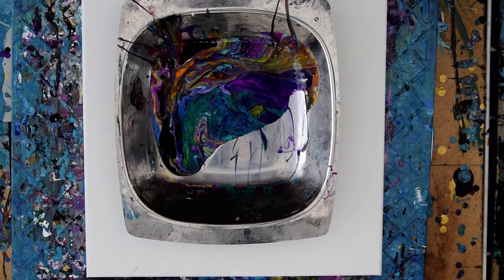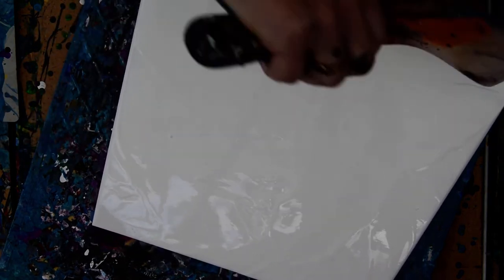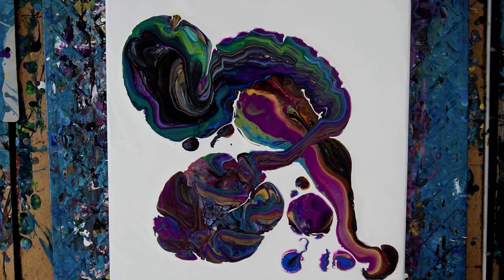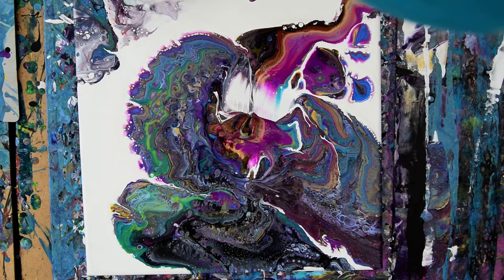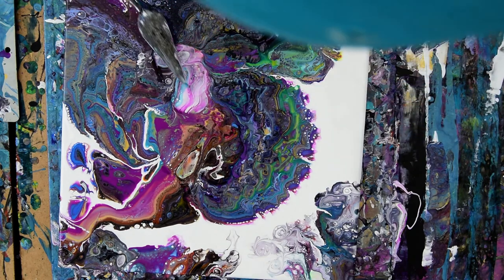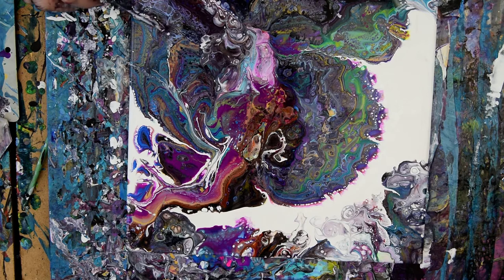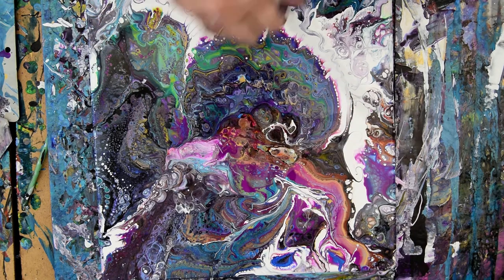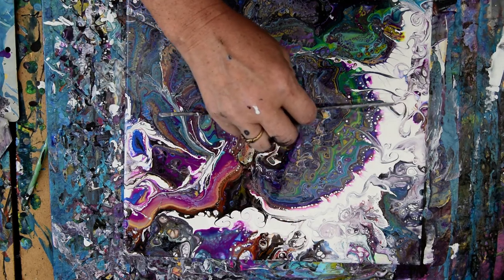#2779 Leftover Paint Weird & Wonderful Fluid Acrylics 4.24.2018 intuitive art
Using up leftover paint adding it to a 14"x14" canvas. All the paints I use are acrylic paints mixed with additives to help them flow more easily. All my colors are stored and mixed in squeeze bottles for ease of use. I add a layer of white paint so the added paint will move freely as the canvas is tipped Using the paint from the shallow reservoir made for my last artwork (to scoop paint from).I had to play with these interesting colors.  Using skewers, spatulas, straws a pallet knife, and an "edge catcher" to stop paint from escaping over the edge and allowing it to be pushed back again. I tip and manipulate until I am happy. A propane torch is cautiously passed over the surface of the canvas to release any air in the paint that might result in bubbles forming while the artwork dries or leaving pockmarks if left to pop on their own. Warming the paint will also often encourage patterns to emerge because the paint in combination with the Floetrol used in my pouring mix encourages cells to form.

My "pouring" mixture is 3/4 Floetrol with 1/4 (estimated) GAC800 from "Golden" (prevents cracking and adds shine to dry artwork.)mix into it thoroughly. Depending on the paint the amounts of color can vary. I like to begin with half pouring mixture and half color. After that is mixed VERY thoroughly I add more pouring mixture until the viscosity (thickness) is like warm honey. If I want it thinner I add more Pouring mixture. If the color is not strong enough I add more pigment. When mixing colors my amounts are always estimated and then altered to get the right consistency I like. I use plastic squeeze bottles with measurements on the side. I add a marble to my bottle to aid in the mixing process. Marbles work well but exercise caution if you end up with more than one they will shatter in the mixture eventually. It's imperative (Important) that all mixture be shaken thoroughly once before using in any session the first every time! The consistency is usually medium "body" weight, but other weights are usable with minor adjustments. All my acrylic paints are mixed in advance and contained and stored in squeeze bottles. If you are not using squeeze bottles, I suggest using a container that has a tight-fitting lid or seals the container with Glad sticky wrap. I have often used the 4oz size plastic deli containers, and the paint keeps for a long time in them, but you must stir before using the mix again. Floetrol and other flow agents will rise to the top between uses. None of my acrylic paint has any added silicone. To create the pearlescent effects seen in most of my artworks, I use "Golden's" Iridescent pearl "Fine" added to colors. I add a good squirt directly into whatever I am mixing in. I recommend experimenting to find out how much is enough for your ideal shimmer.

#2718 wet shown this video.